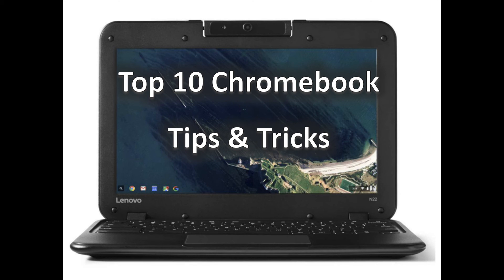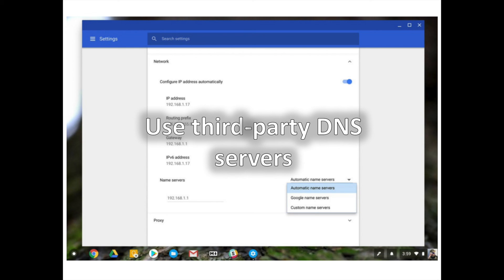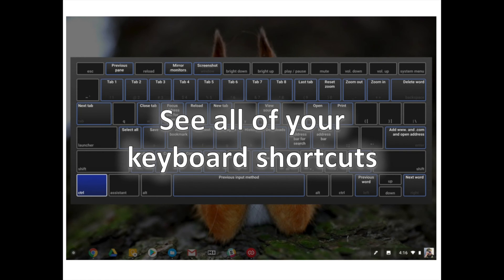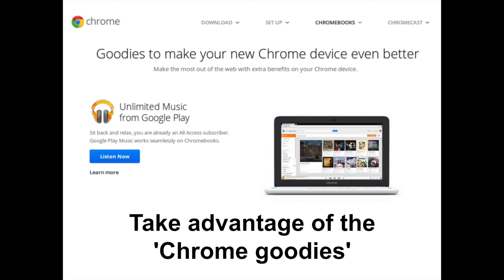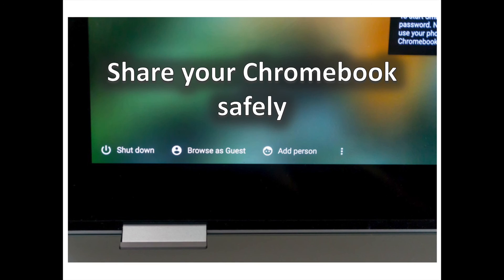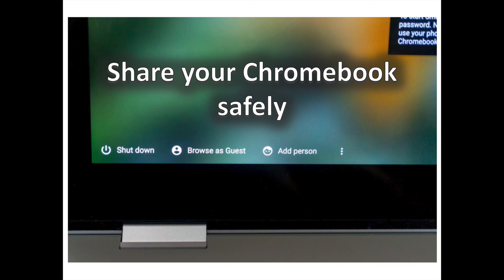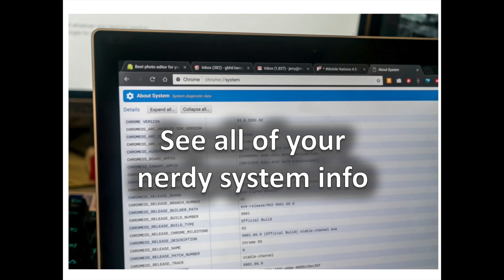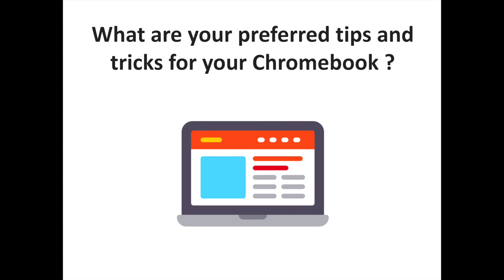Discover Top 10 Tips and Tricks for your Chromebook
Running on Chrome OS, Chromebook are getting more and more popular. A lot of new models are presented each year. Samsung, Acer and Asus make Chromebook for example. In that video, you are going to discover the Top 10 Tips and Tricks for your Chromebook.

Don't hesitate to share your preferred Tips and Tricks in comments.